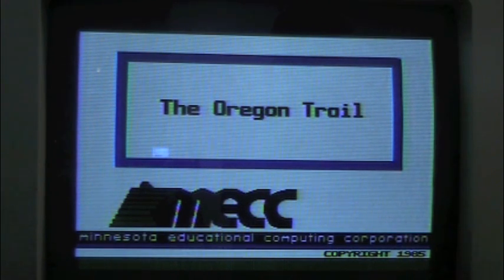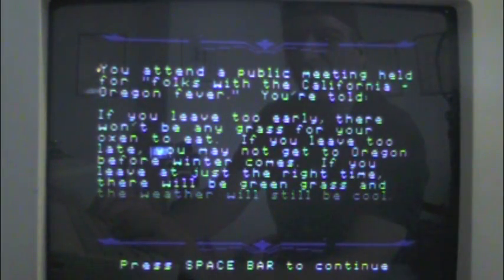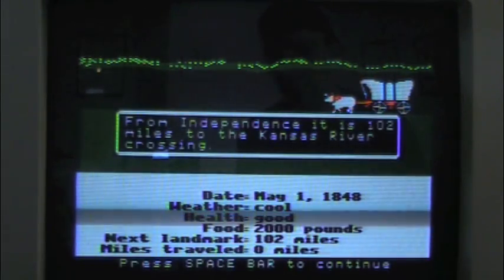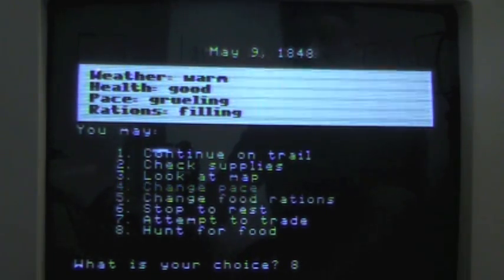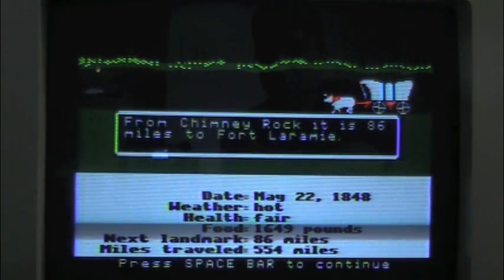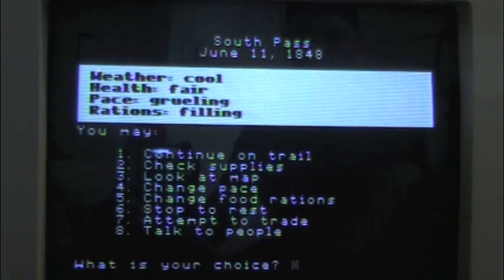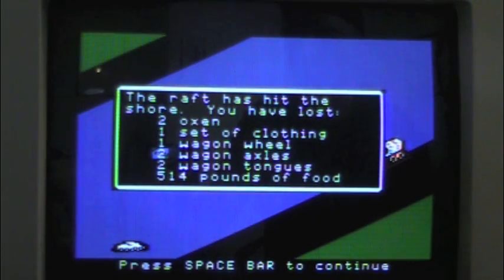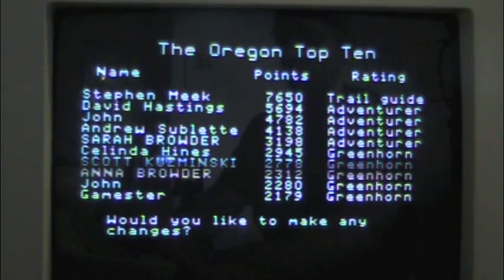Apple IIc Oregon Trail Review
This is a closer look at the Oregon Trail game for the Apple IIc. I use to play this game all of the time in elementary school.